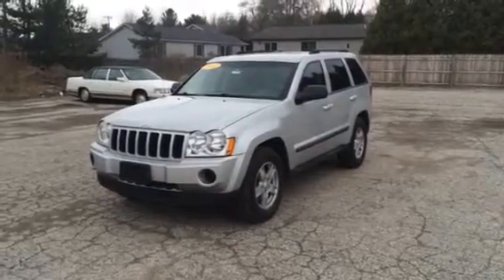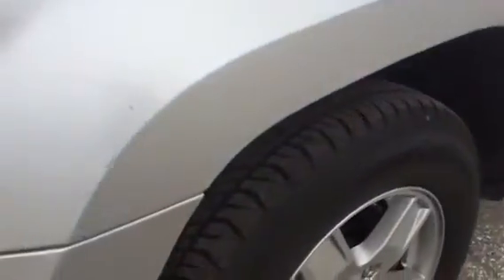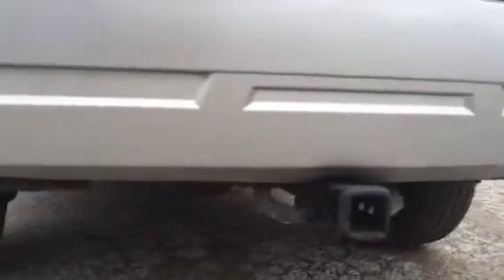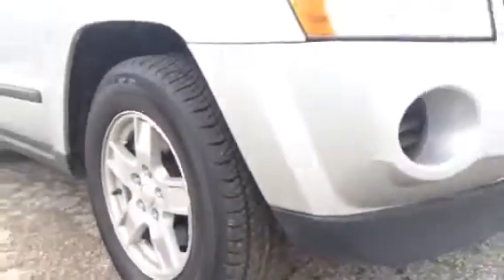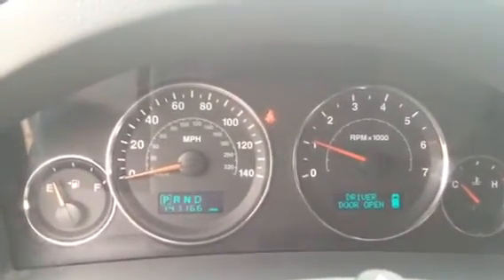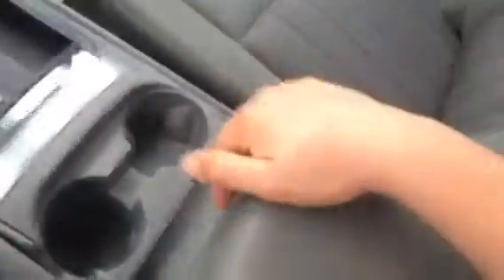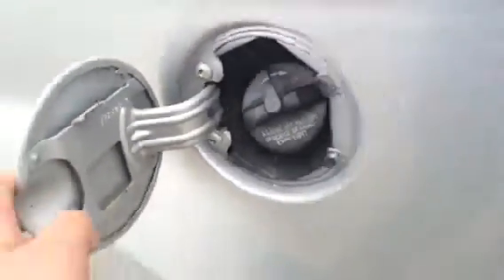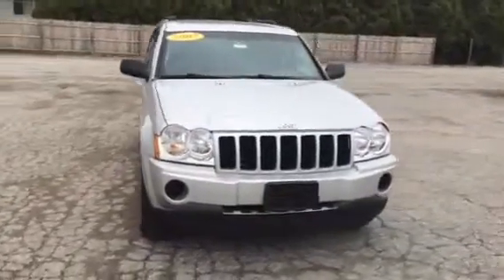2007 Jeep Grand Cherokee Laredo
Albert from Schafer Chevrolet performing a walk through on our 07 Jeep Grand Cherokee Laredo for a customer!